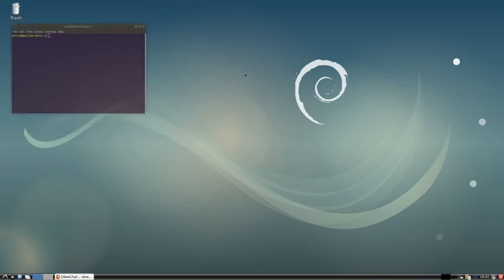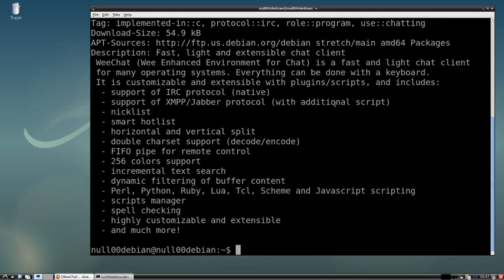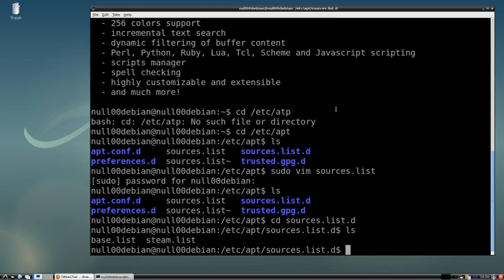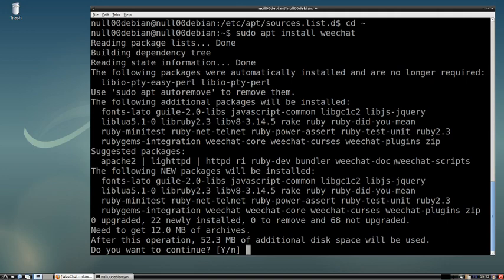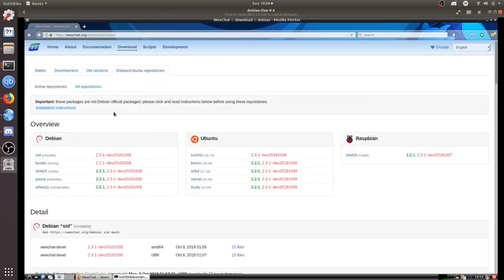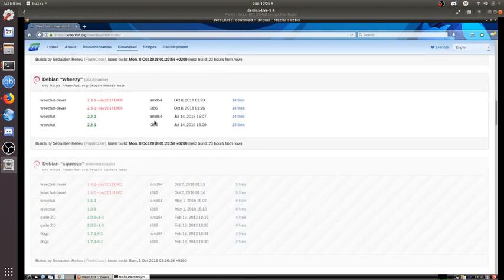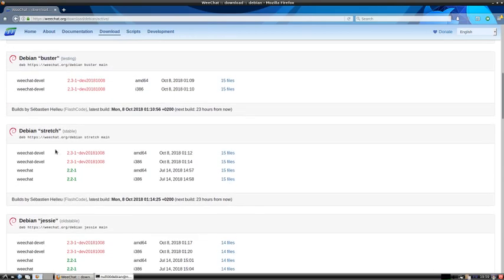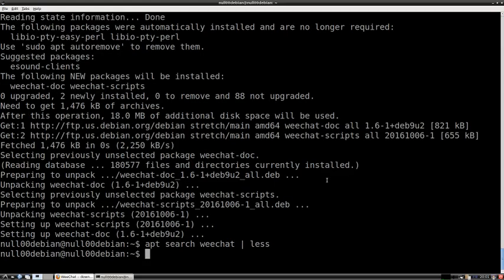Weechat: Installation: Debian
Installing Weechat on Debian using the familiar package manager apt